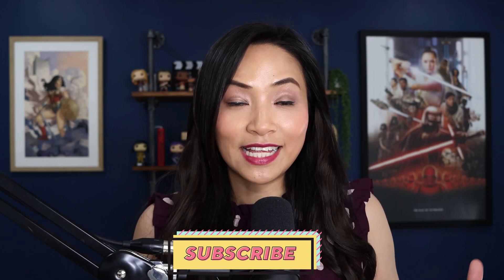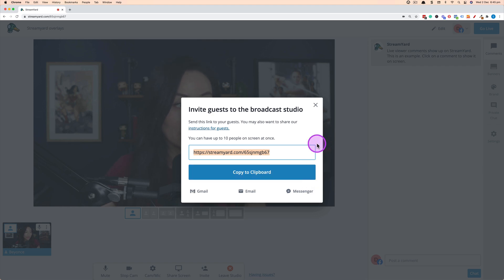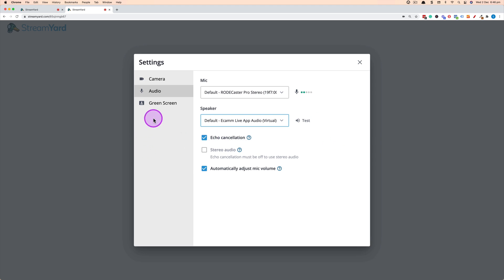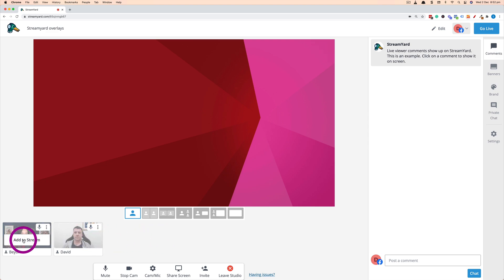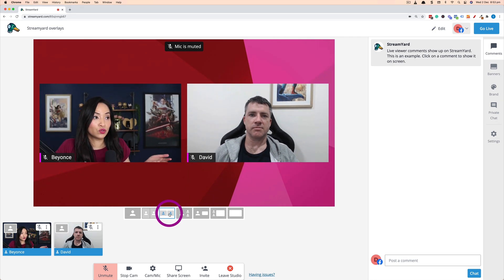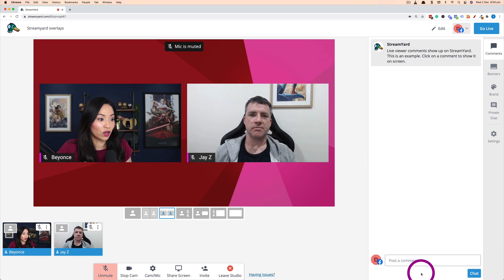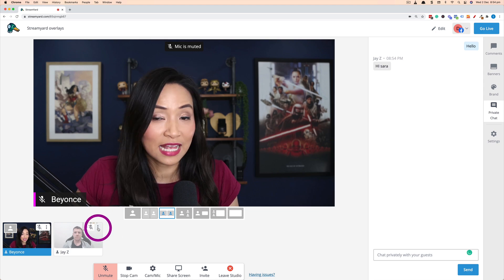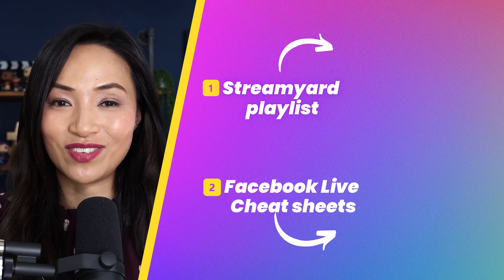How to add a guest in Streamyard - Streamyard tutorial multiple presenters/people on live stream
In this Streamyard tutorial I'll walk you through how to add a guest to your livestream in Streamyard, so you can have multiple guest and presenters on your Facebook and YouTube live streams. Super easy to do in Streamyard.

🕒Timestamps🕒
0:00 Start
0:29 Adding a guest in Streamyard studio
0:35 Invite guest function
0:38 Guest invite link
0:59 Streamyard Guest view with the invite link
2:07 Seeing your guest in Streamyard
2:19 Adding your guest to the stream
2:30 Play around with guest layouts in Streamyard
3:09 Muting a guest
3:15 Editing guest name and more guest settings
3:47 Guest private chat
4:13 removing a guest from the stream